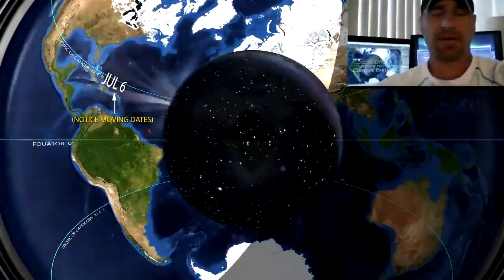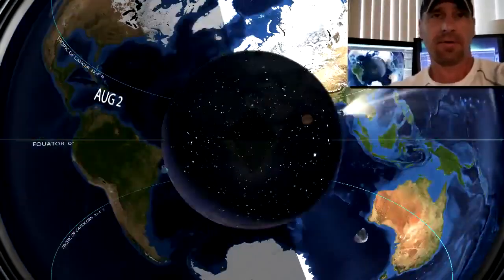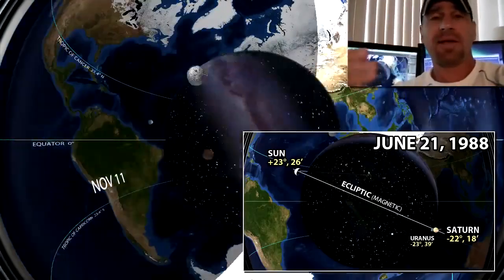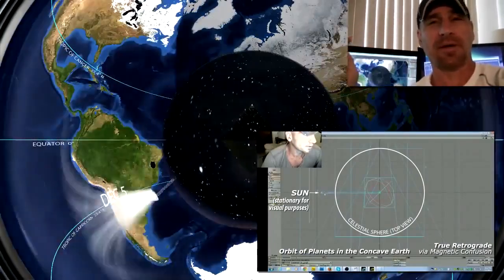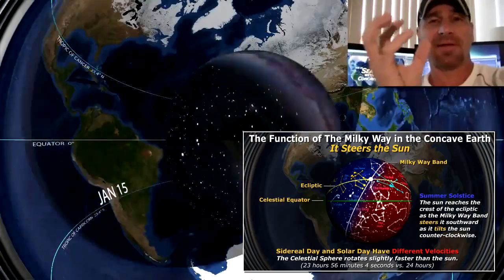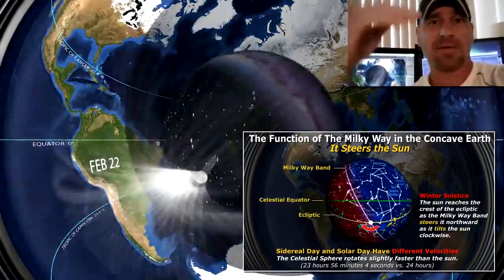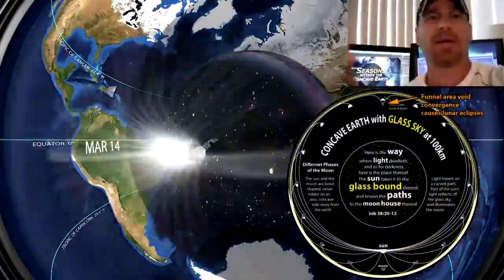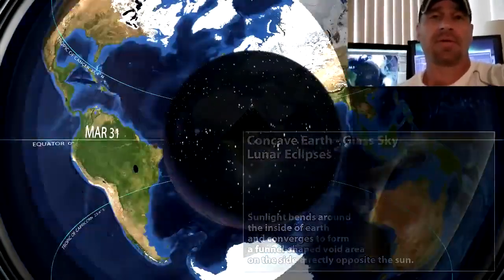Seasons in the Concave Earth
Video from Steven Joseph Christopher.